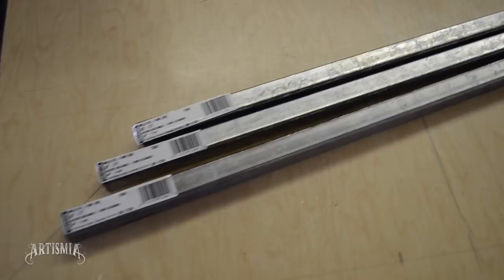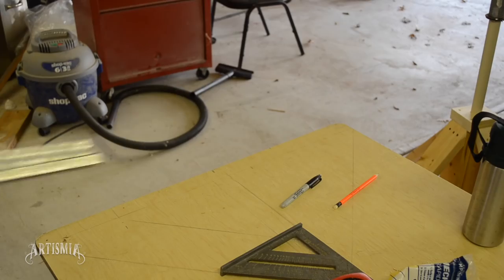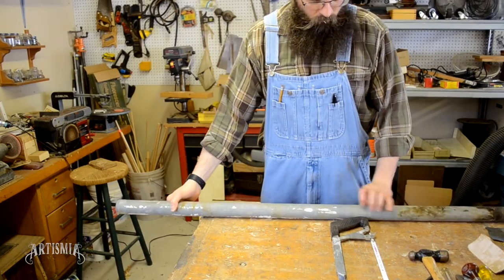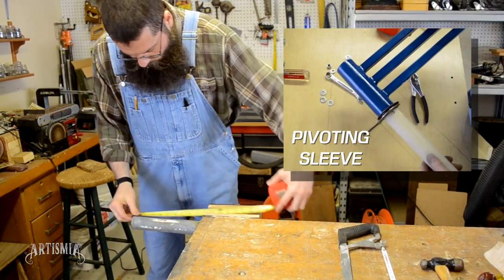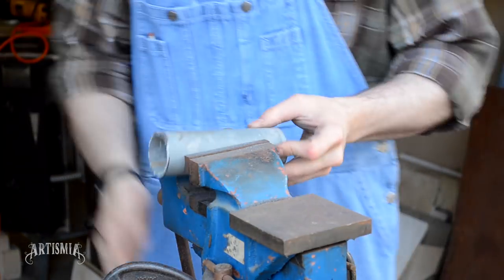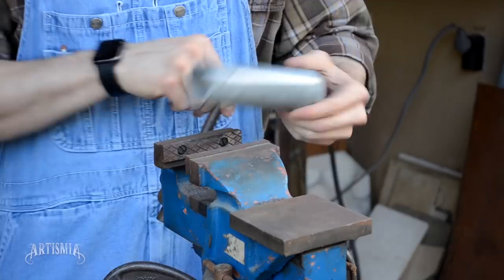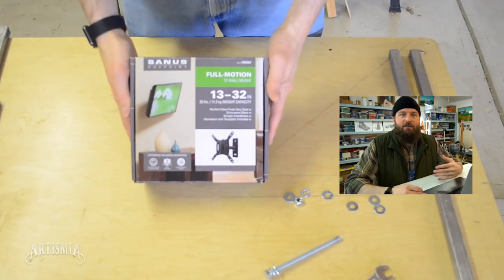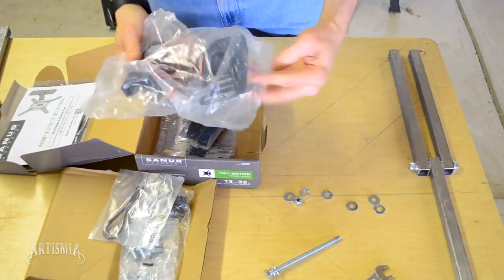Make an Articulating Metal Swing Arm TV Stand DIY How to.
I finally got to MAKE a new BUILD video.
Do you remember the wooden articulating TV stand I made from Walnut?  Well here's another version of a "Functional Prototype" made from 3/4 inch squared metal tubing.

Main Camera
Other Camera
TV Wall Mount
ER70S-6 Welding Rods (Similar Brand)
Cremo Beard Balm

This video is the property of Artismia (A registered Trade Name of ) and is protected by U.S. and international copyright laws. You may not copy, reproduce, distribute, publish, display, modify, create derivative works, or in any other way exploit any part of this copyrighted material without permission.